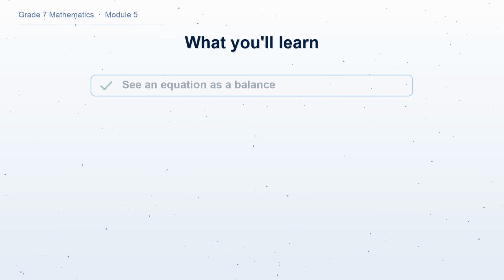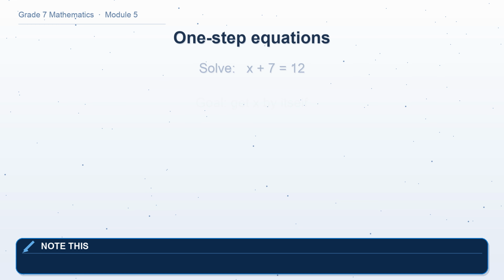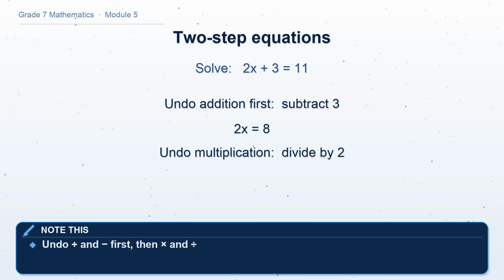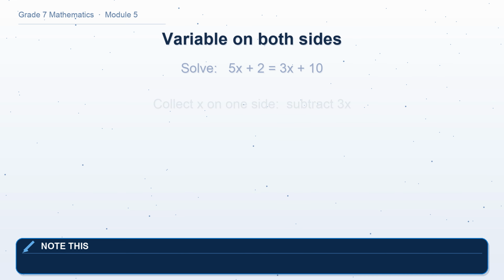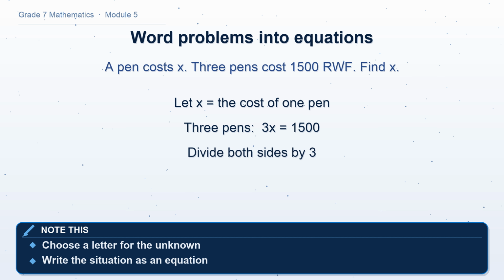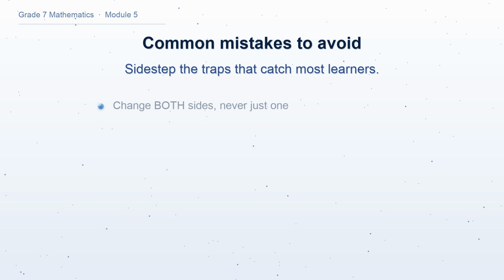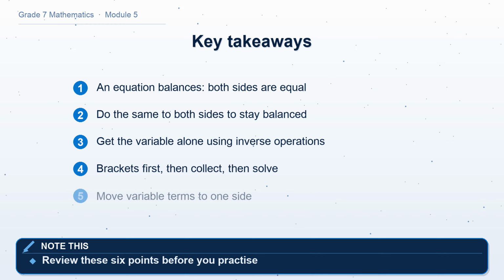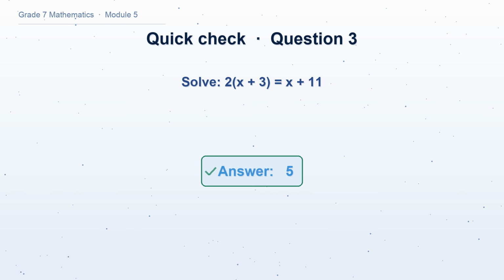How to Solve Linear Equations Step by Step | Grade 7 Math M05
This video tutorial provides a basic math review on topics such as Linear Equations.